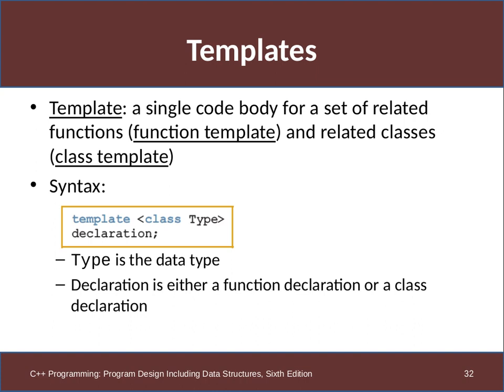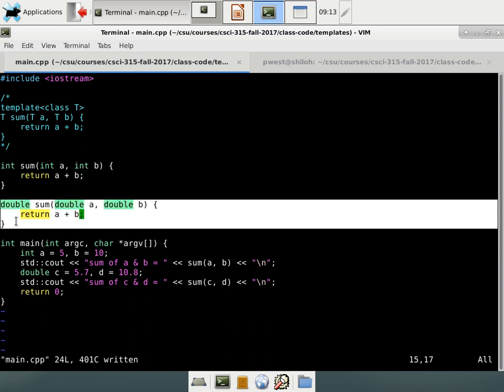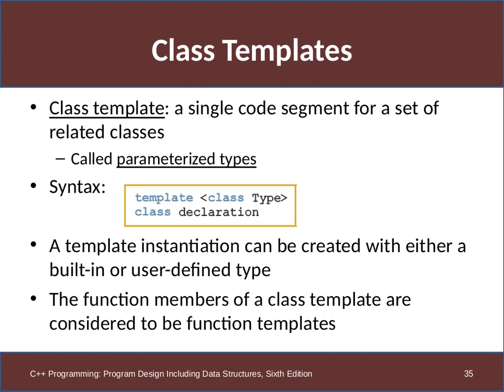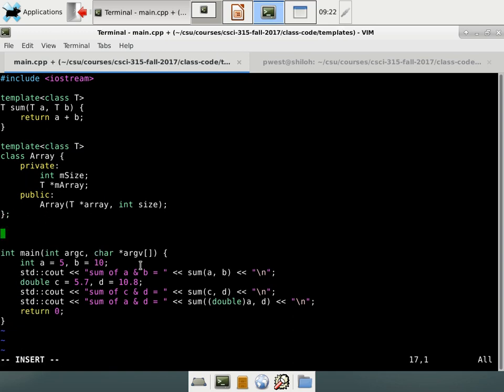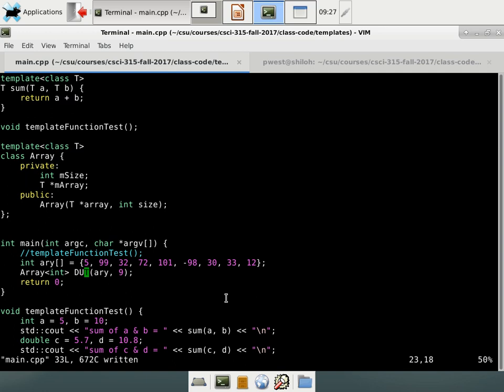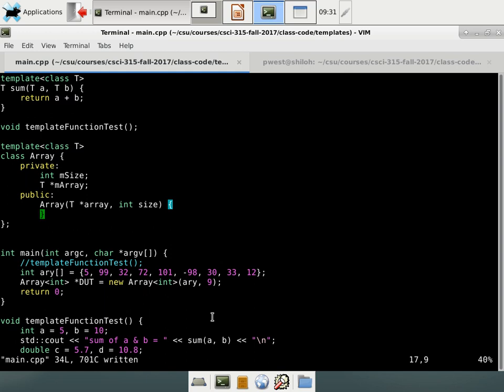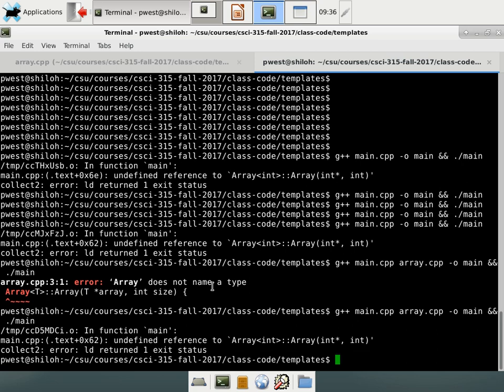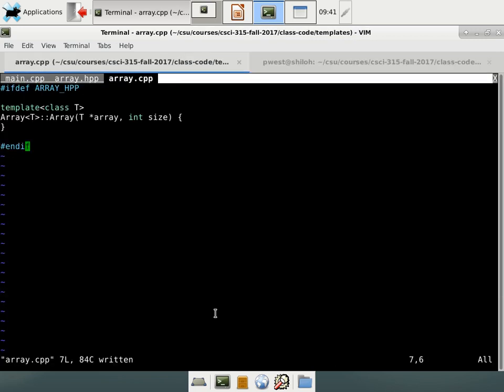csci 315 day07 04